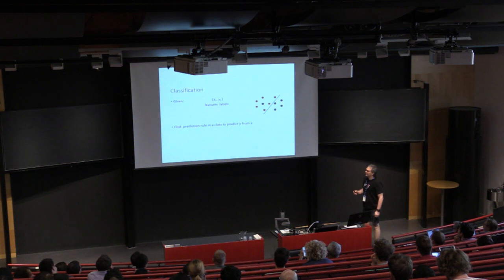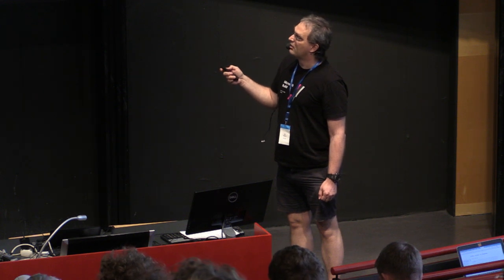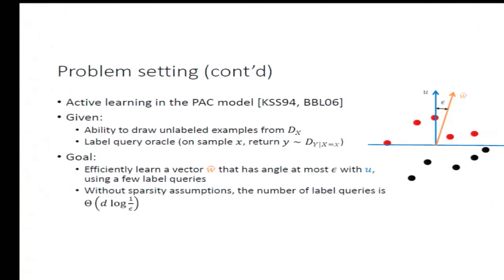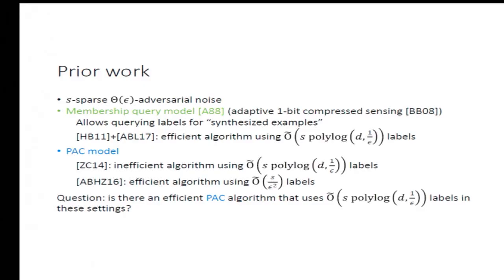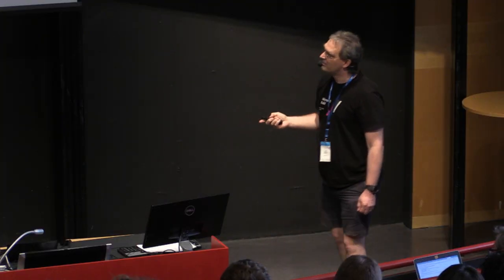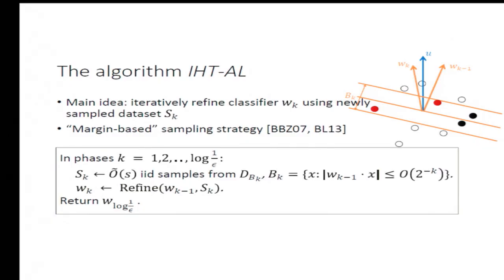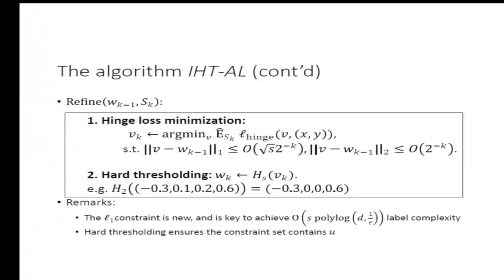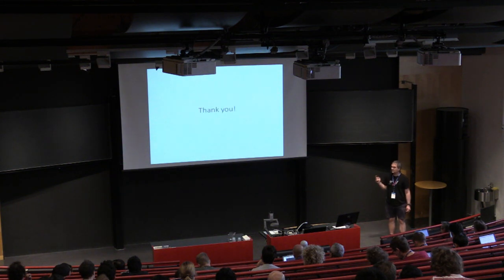Efficient Active Learning of Sparse Halfspaces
Chicheng Zhang